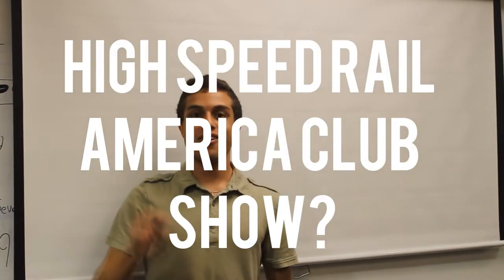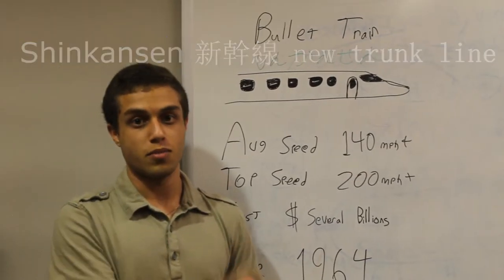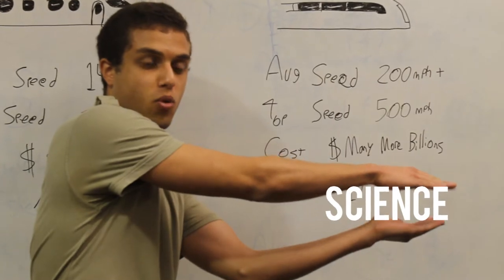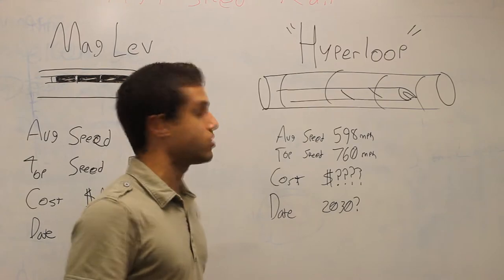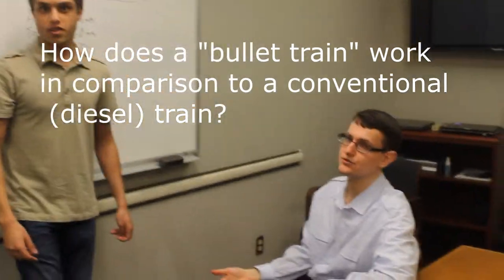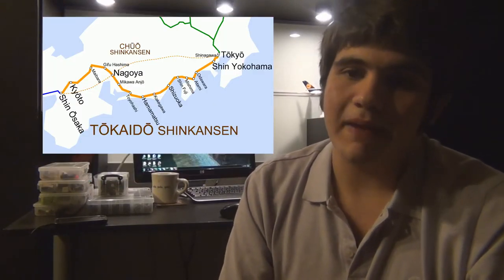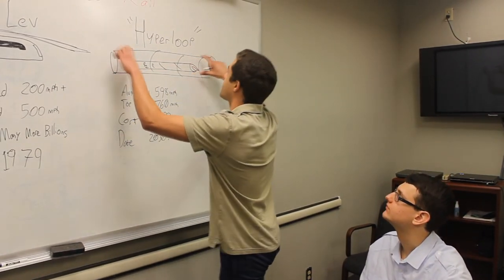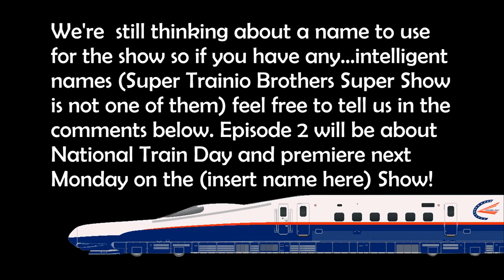HSRAC Show: Ep.1 "What is High Speed Rail and Different Types of HSR"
The High Speed Rail America Show: Episode 1.

High Speed Rail: n, a very fast train.

In this episode, we show you what the 3 major types of high speed rail that exist (or not yet exist) today.

Starring:
Demetrius Villa - President
Aleksandr Khalfin - Vice President
Tolga Erbora (brickbuilder711) - Train Expert
Sam Hsiu-Yi Lin - Camera man